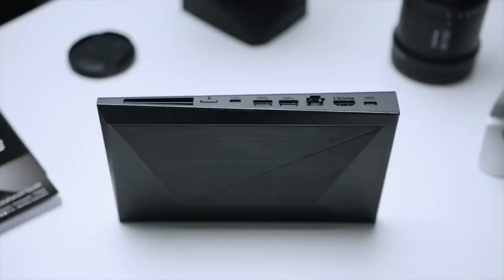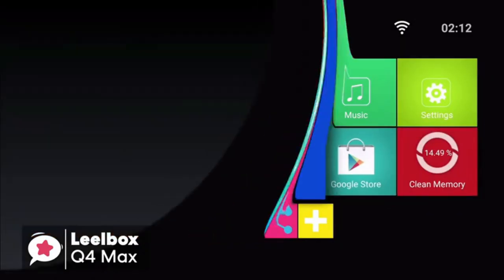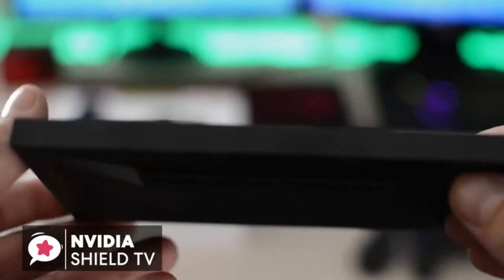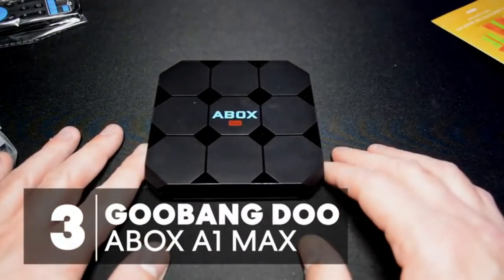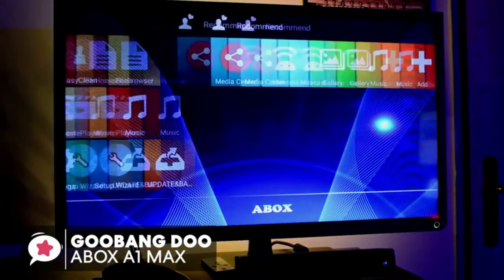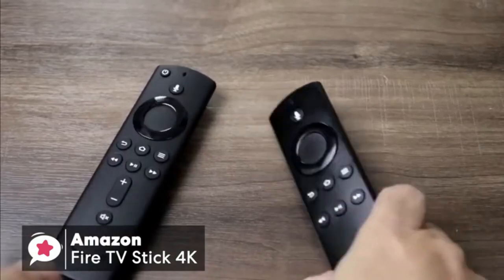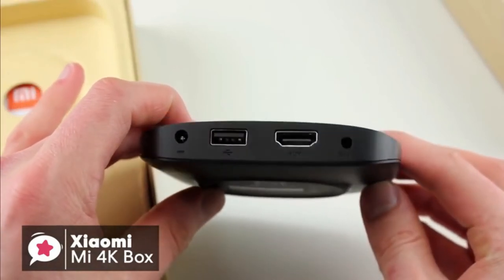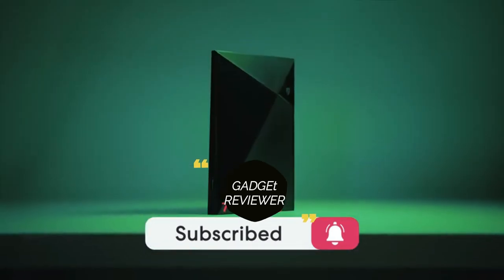Top 5 Best T.V box gadget |Gadget Under 5000 On Amazon |Gadget Reviewer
Top 5 BEST Android TV Box (2020)

We have just laid out the top 5 best android tv boxes 2020. In 5th place is the Vankyo MatrixBox X95A, our pick for the best budget android tv box. In 4th place is the Xiaomi Mi Box, our pick for the best value android tv box. In 3rd place is the Amazon Fire TV Cube, our pick for the best mid-range android tv box. In 2nd place is the Beelink GT King, our pick for the best high-end android box. In 1st place is the NVIDIA Shield TV, our pick for the best overall android tv box.